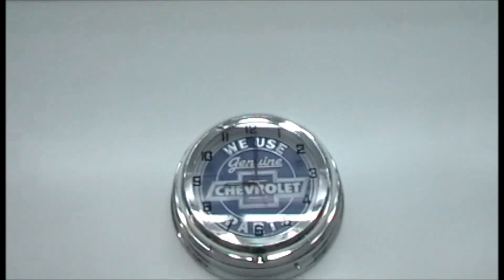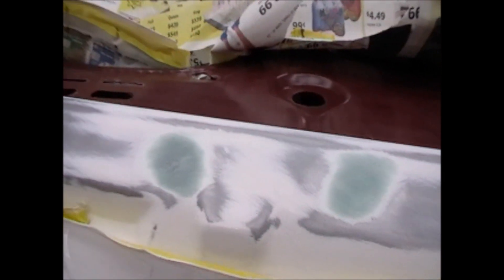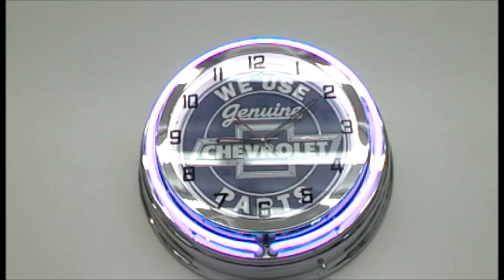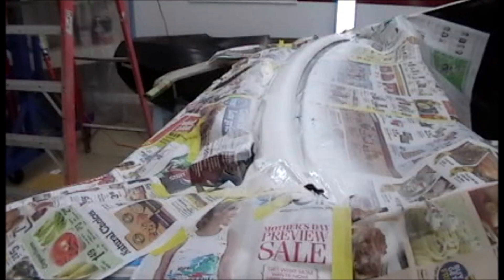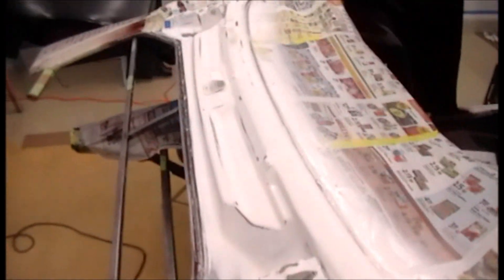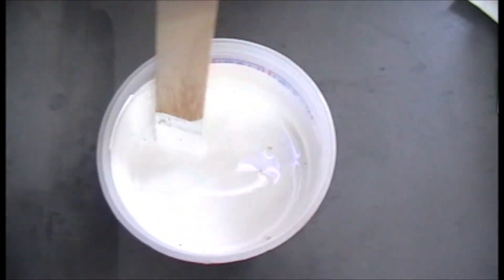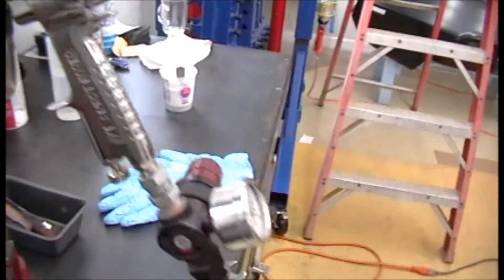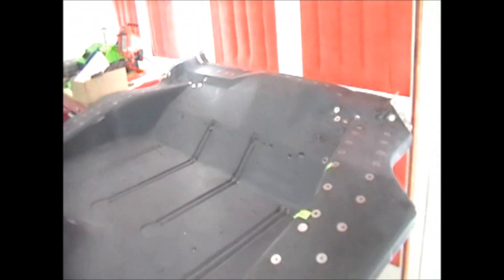Deck Filler Panel Replacement Done "1972 Camaro Project OverKill"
Time to move on, Finally finishing up the deck filler and package tray extension panels. Next we will be installing the trunk pan into the car.